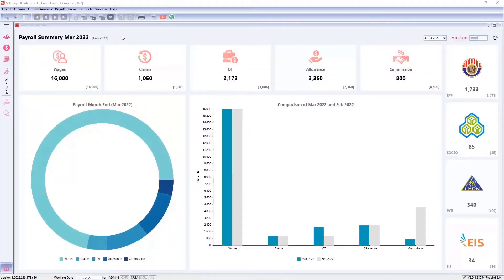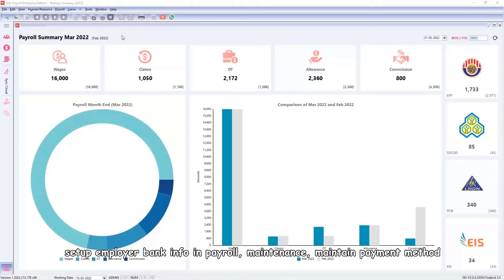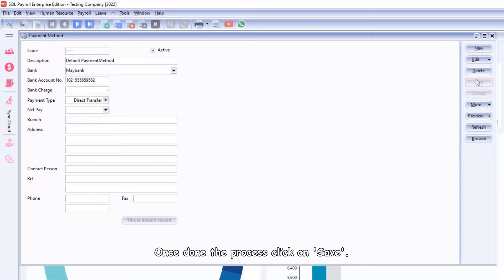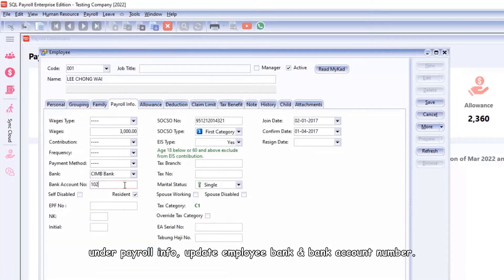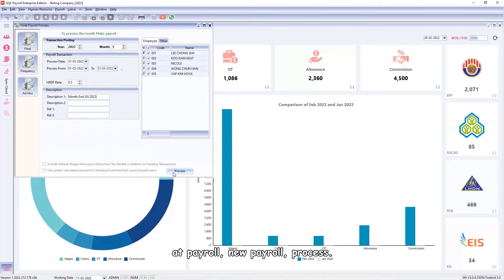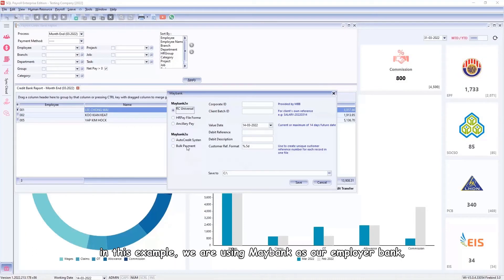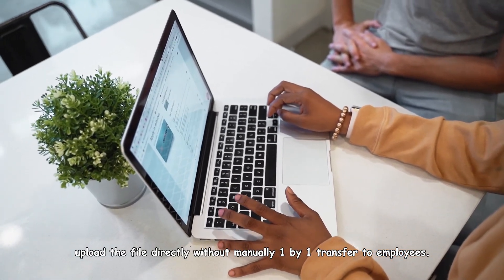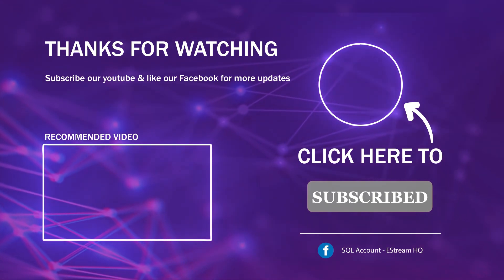Bulk electronic payment in SQL Payroll (compliant with all Malaysia Bank)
Perform all employees' salaries electronically by using SQL Payroll Software.

SQL Payroll software is compliant with all Malaysia's banks for bulk electronic payment.

Let's start with a one-time configuration.

setup employer bank info in payroll, maintenance, maintain payment method, choose default payment method, click on edit, select employer bank, insert bank account number, payment type choose directly transfer.
Once done the process click on 'Save'.

next, we will setup employees' bank info in human resources, maintain employees, select any employee and click on edit, under payroll info, update employee bank & bank account number.
after key in the infomation, click on 'save'.

Once you've completed the above one-time setup, you may begin processing your monthly payroll as usual; for example, let's process the current month's payroll, at payroll, new payroll, process.

Next, you can generate the electronic bulk payment from payroll, print credit bank reports. Choose a payroll process, payment method, and apply. Click on electronic credit transfer.

Based on your employer's bank setup, the system will display the compliance bank format types. in this example, we are using Maybank as our employer bank, you can select the format type that you registered with the bank, fill in the relevant information, click the three dots, save the file to your desktop.

next, login to your bank portal, upload the file directly without manually 1 by 1 transfer to employees.

Start SQL Payroll today to streamline your payroll procedure, pay to all employees electronically, received the salary on time!